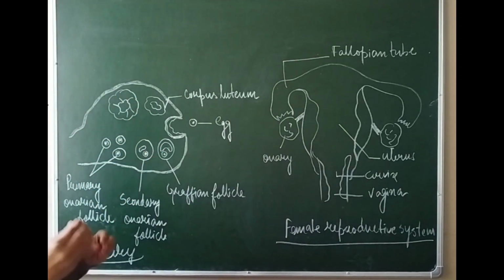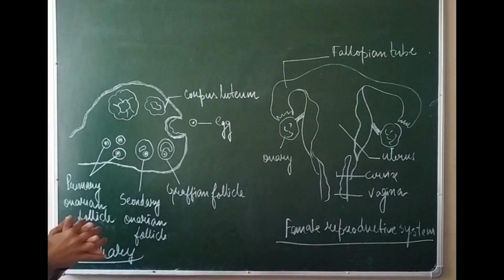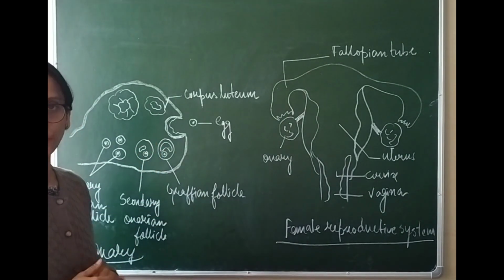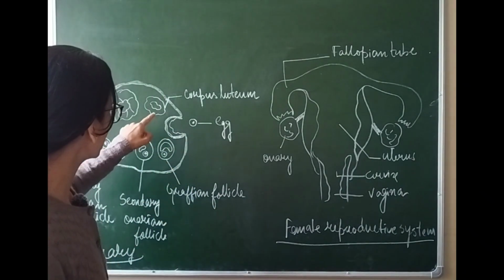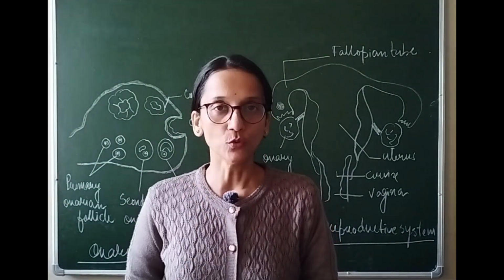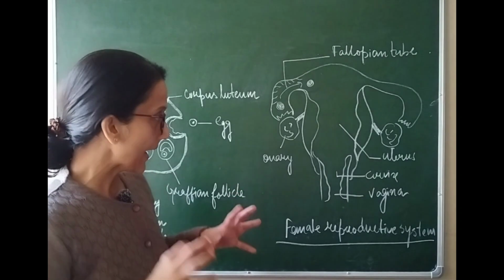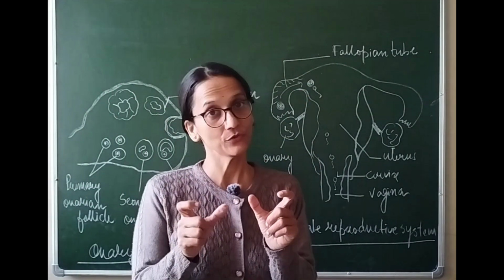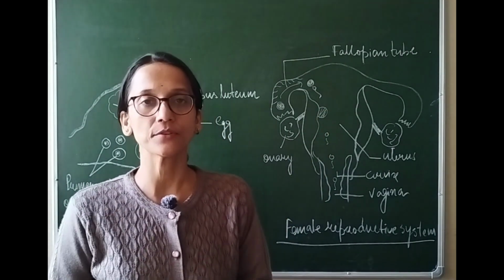Graafian follicle# Corpus luteum# Fertilisation# Uterus# Fallopian tube# 10 ICSE